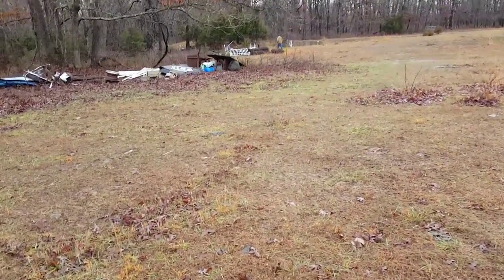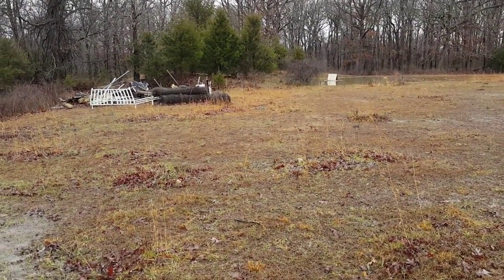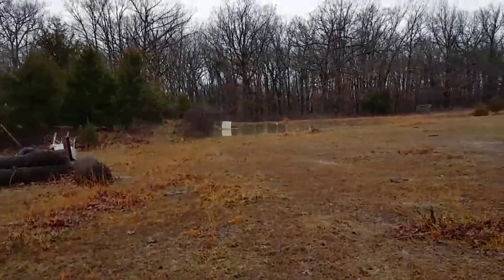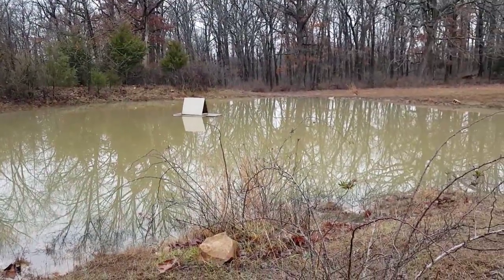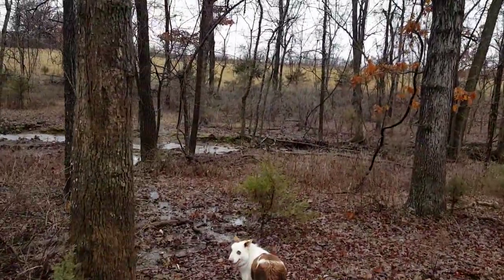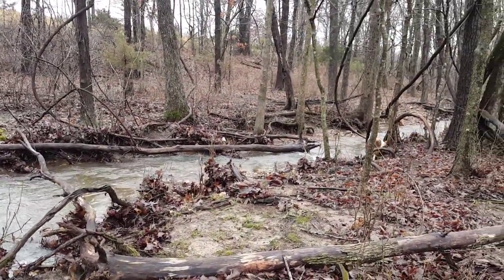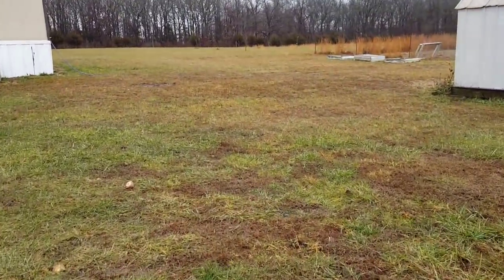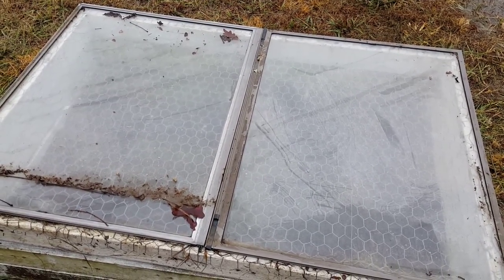A Cold Frame and Our Creek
As we laid our dear sweet Tippy to rest, I noticed growth in one of our raised garden beds.  See how Steve "built" me an impromptu cold frame for one of our raised beds.  Also you can see how beautiful our creek is after the torrential rains we got here in Missouri.